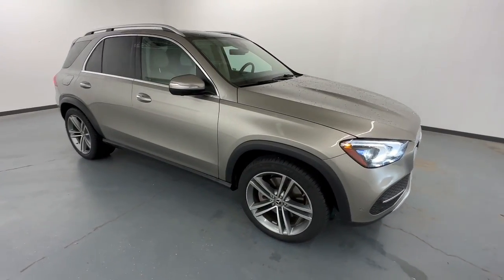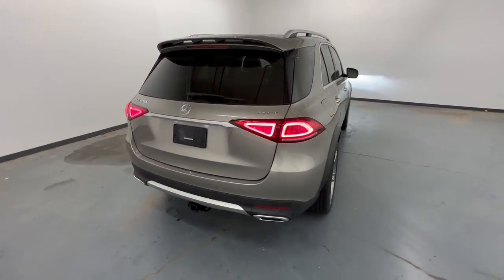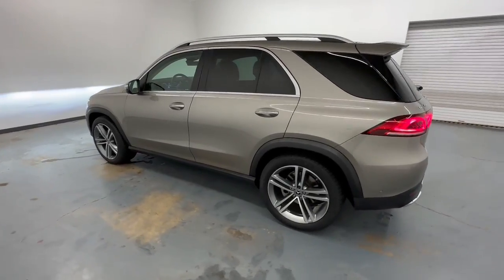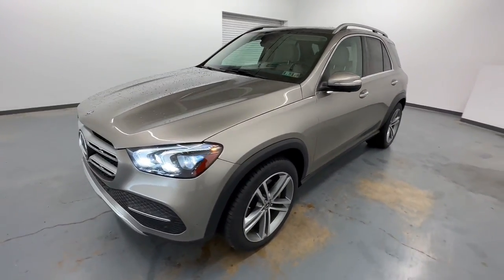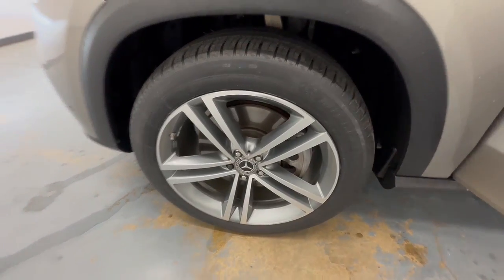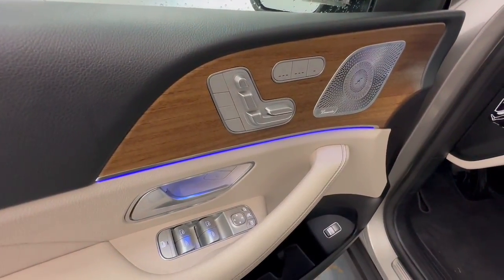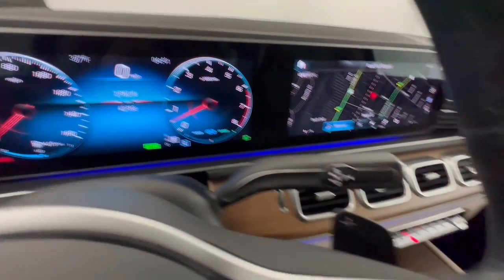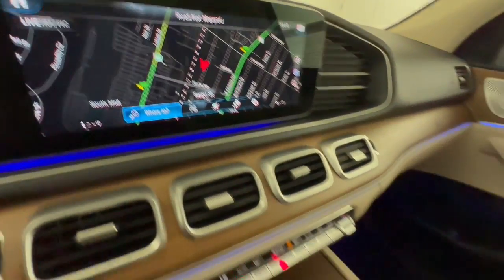2021 Mercedes-Benz GLE Allentown, Coopersburg, Macungie, Easton, Nazereth 800175A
Mojave Silver Metallic Used 2021 Mercedes-Benz GLE GLE 450 available in 3401 Lehigh St., Allentown, Pennsylvania at Porsche Lehigh Valley. Servicing the Allentown, Coopersburg, Macungie, Easton, Nazereth area.

Porsche Lehigh Valley
3401 Lehigh St

Axle Ratio: 3.27|Wheels: 19 Twin 5-Spoke|Heated Power Front Seats w/Driver Memory|MB-Tex Leatherette Seat Trim|Radio: MBUX Multimedia System|Navigation Services|Smartphone Integration|Apple CarPlay|Android Auto|Aerial for GPS|eCall Emergency System|MBUX Voice Control|MB Navigation|Live Traffic|Navigation Updates for 3 Years|HD Radio|SiriusXM Satellite Radio|Wide Screen Media Display|Heated Front Bucket Seats|Wireless Charging|4-Way Lumbar Support|4-Wheel Disc Brakes|Air Conditioning|Electronic Stability Control|Front Bucket Seats|Front Center Armrest|Power Liftgate|Spoiler|Tachometer|ABS brakes|Adjustable head restraints: driver and passenger, rear w/tilt|Alloy wheels|Anti-whiplash front head restraints|Auto tilt-away steering wheel|Auto-dimming door mirrors|Automatic temperature control|Brake assist|Bumpers: body-color|Delay-off headlights|Driver door bin|Driver vanity mirror|Dual front impact airbags|Dual front side impact airbags|Four wheel independent suspension|Front anti-roll bar|Front dual zone A/C|Front reading lights|Fully automatic headlights|Garage door transmitter: HomeLink|Genuine wood console insert|Genuine wood dashboard insert|Genuine wood door panel insert|Heated door mirrors|Heated front seats|Illuminated entry|Knee airbag|Leather steering wheel|Low tire pressure warning|Memory seat|Occupant sensing airbag|Outside temperature display|Overhead airbag|Panic alarm|Passenger door bin|Passenger vanity mirror|Power adjustable front head restraints|Power door mirrors|Power driver seat|Power moonroof|Power passenger seat|Power steering|Power windows|Radio data system|Rain sensing wipers|Rear anti-roll bar|Rear fog lights|Rear reading lights|Rear seat center armrest|Rear window defroster|Rear window wiper|Remote keyless entry|Roof rack: rails only|Security system|Speed control|Speed-sensing steering|Split folding rear seat|Steering wheel memory|Steering wheel mounted audio controls|Telescoping steering wheel|Tilt steering wheel|Traction control|Trip computer|Turn signal indicator mirrors|Weather band radio|Auto-dimming Rear-View mirror|8 Speakers|Speed-Sensitive Wipers|Compass|AM/FM radio: SiriusXM|Exterior Parking Camera Rear|Emergency communication system: eCall Emergency System|Premium audio system: MBUX|Navigation system: MBUX|Apple CarPlay/Android Auto